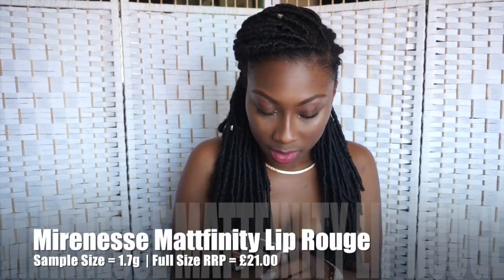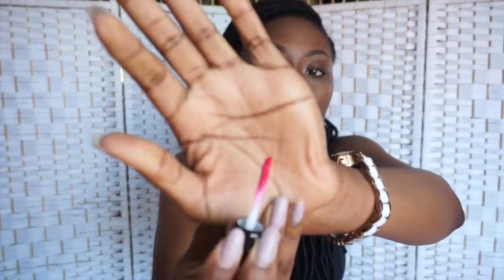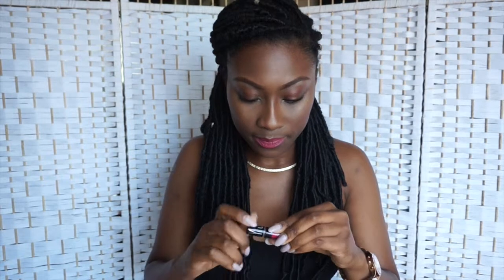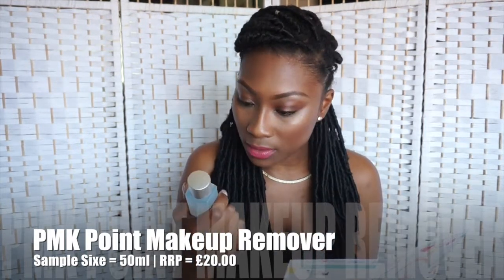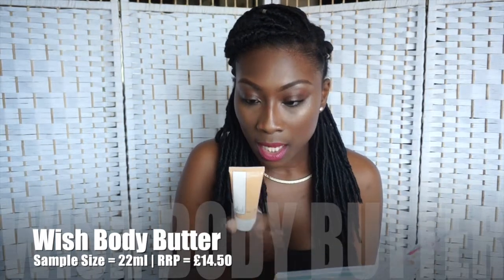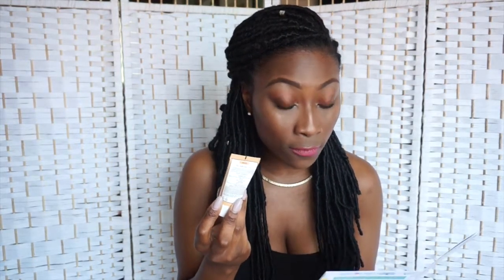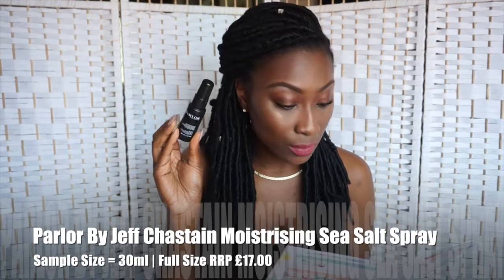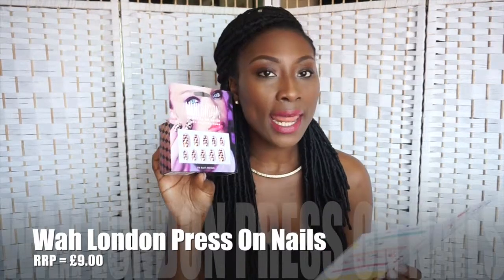May 2015 Birchbox Unboxing | Staceychellz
Hey Loves!! Here is this months Birchbox unboxing. I hope you enjoy. I must say I was a little disappointed this month.

Products Mentioned in video:
Mirinesse Mattfinity Lip Rouge - RRP = £21.00
Number 4 Lumier d'hiver Reconstructing Masque - RRP = £36.00
PMK Point Makeup Remover - RRP = £20.00
Wish Body Butter - RRP = £14.50
Parlor By Jeff Chastain Moisturising Sea Salt Spray - RRP = £17.00
WAH London Press On Nails - RRP = £9.00

Catch up with me everywhere on the internet